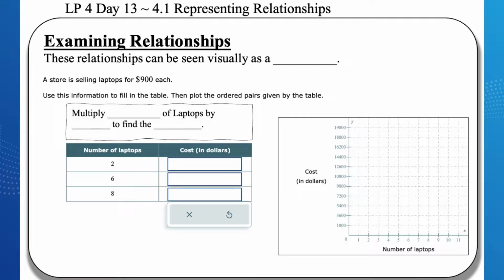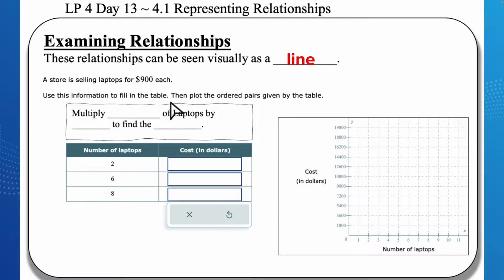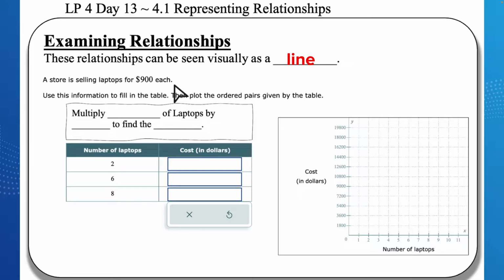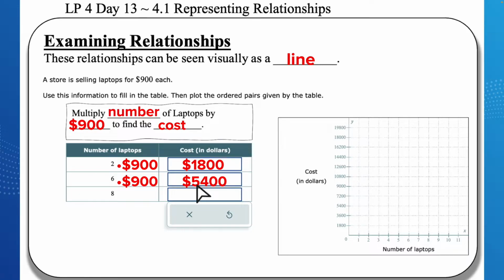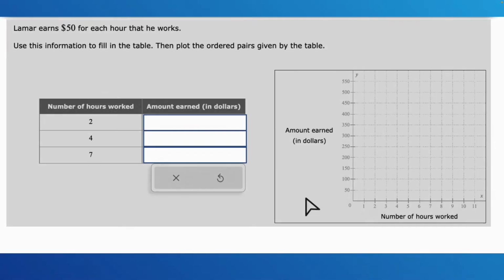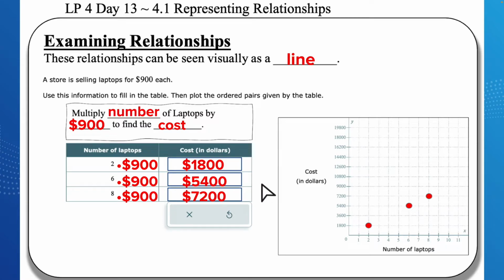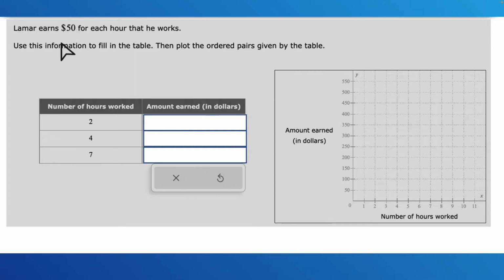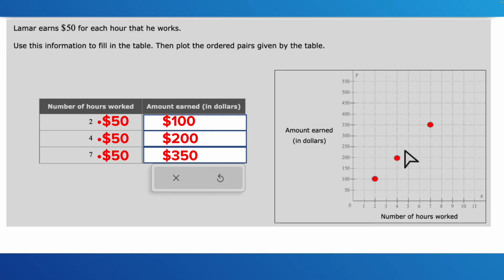Ch 4.1 - Representing Relationships Linear Tables and Graphs